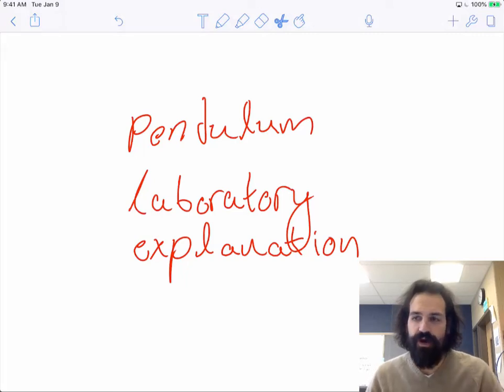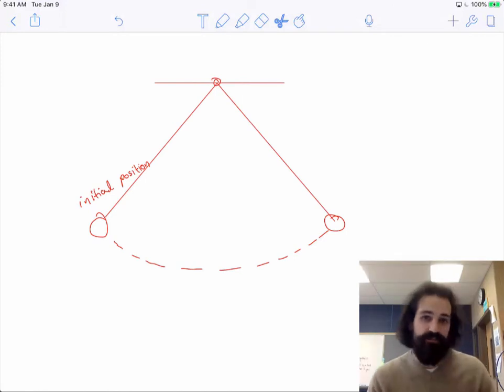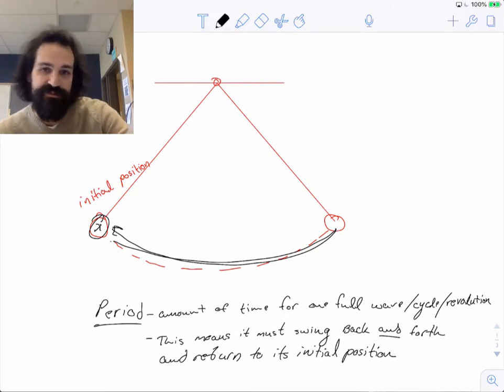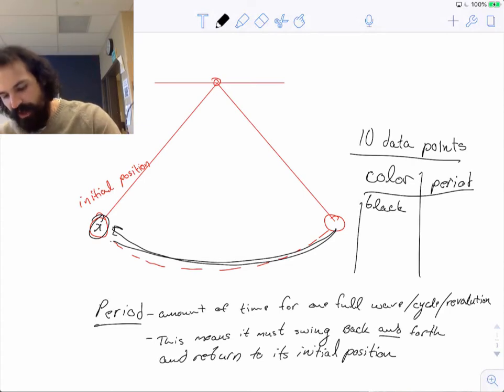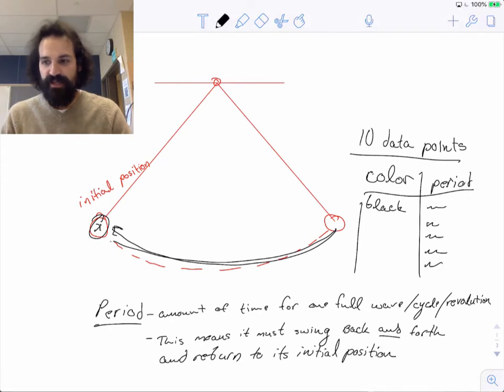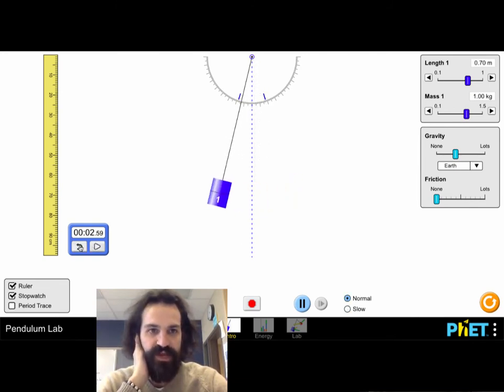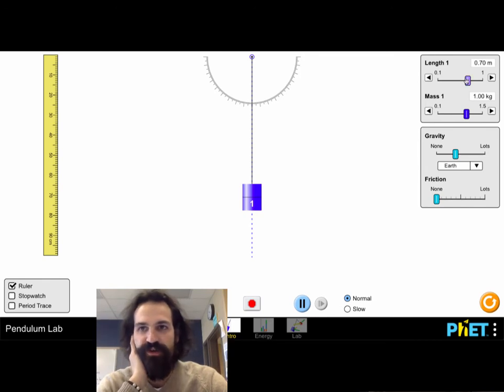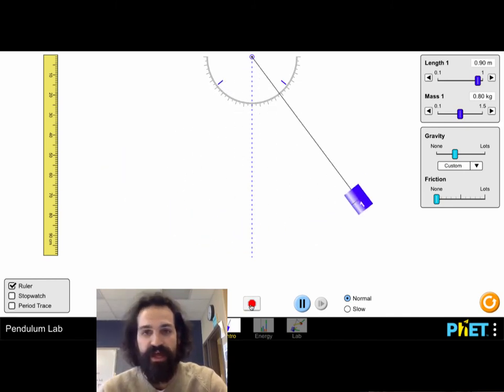Pendulum data collection walkthrough